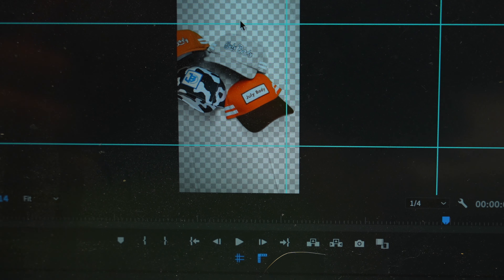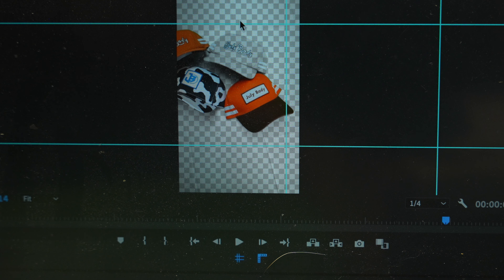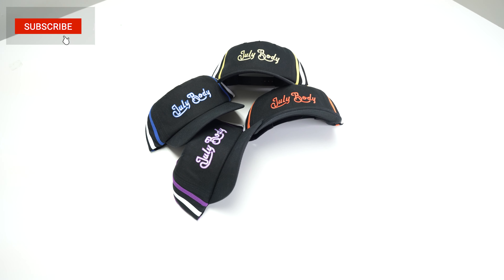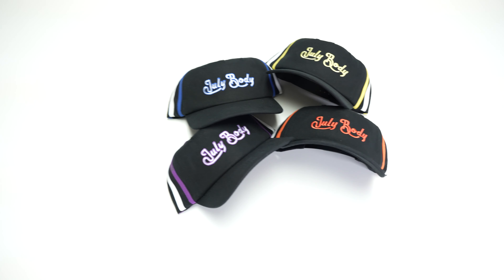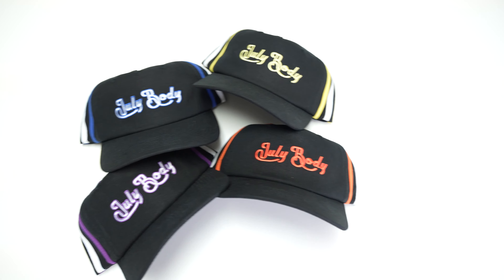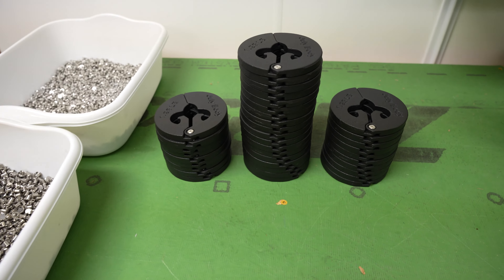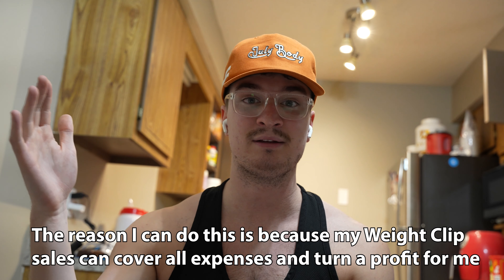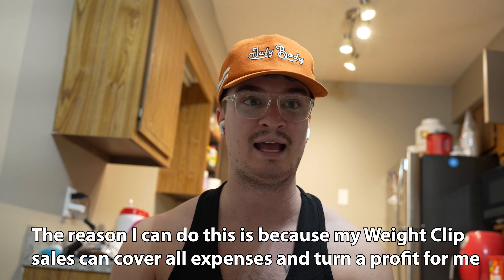Editing Fail But I Got Redemption (Building Business EP 13)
Welcome to my Building Business series! I post every weekday at 8:30 PM Central just vlogging about what I do daily for my e-commerce business July Body and ramble about random things. Big things coming over the next few years in terms of growth!

1 like = 1 respect
(sub plz)